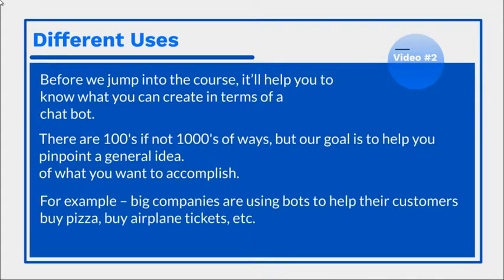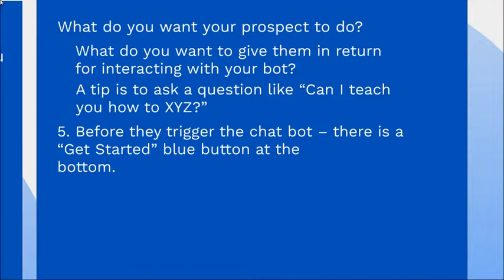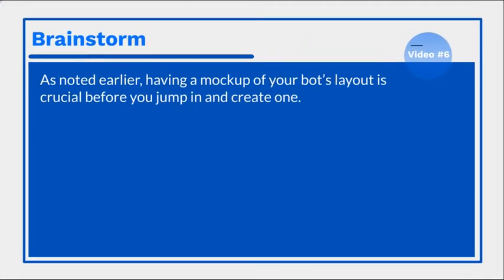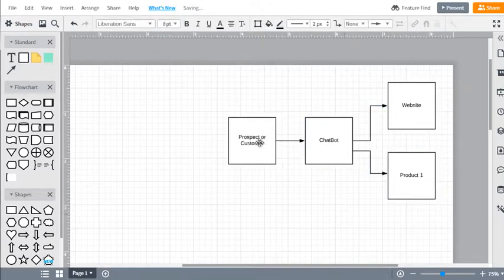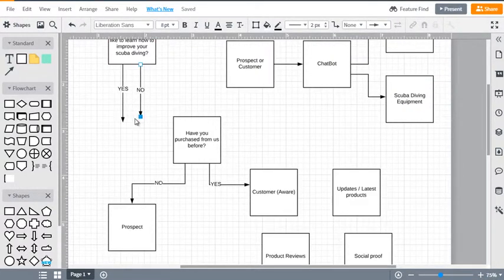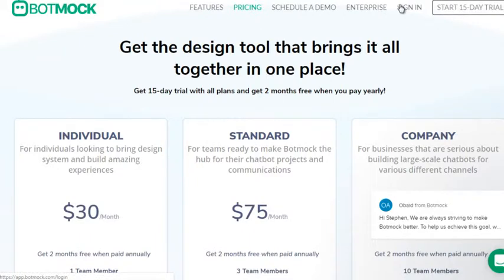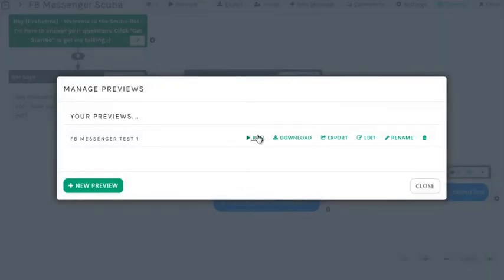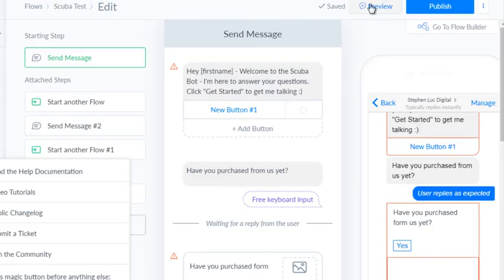Surfire Chat Secrets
Messenger can become one of your most important marketing channels. With this step by step course you'll learn how to build a Facebook messenger chat-bot to generate leads without learning how to code.

Messenger is growing bigger than Snap-chat, Instagram, and Twitter combined, every day, so there’s a lot of opportunity for your business.Many businesses are building Facebook Messenger chat-bots to generate leads and semi-automate customer support.

Topics covered:

Different uses - There are 100s if not 1000s of ways, but this video will help you pinpoint a general idea of what you want to accomplish.?
Major chat-bot mistakes - You will learn about common mistakes you want to avoid.
Bot Breakdown
Increase Conversions - Whether your bot is focused on customer support or converting prospects into leads – this quick and easy method will help you.
Brainstorm - Having a mock-up of your bot’s layout is crucial before you jump in and create one. But before you can create a mock-up, you need to do a little bit of brainstorming.
Organize Your Ideas - Now that you know how to implement the “brainstorm platter method,” it’s time to dig deeper and organize your questions and answers
Mock-ups
Implementation

WOULD LIKE TO KEEP MY CHANNEL AD FREE. THANKS

Media Galore will offer 500+ Educational course; for a low cost of 19.97 a month.

Follow us on Roku Streaming Platform. More channels being built.

BITCOIN
14Hc3nxCKfNddRU9Bvf8fGhNZbQVfMWaFb

BITCOIN CASH
qprmqjg4dzas2cyxpeyvheqthnehq3270vjwcm40yq

BITCOIN GOLD
GNu6oyYF8omKbNCRPsDyQPDNApm1V6WC45

DASH
XgMbnRTGNRKn17Xtf5RsqEQ1ToBvBVWHCg

EOS
ha2dsobrgene

ETHEREUM
0x57f42B9729E29490D19DC6ce0B586047AC6A021e

LITECOIN
LNaAWegVA7B4uFmYwANikrDKGhh6fC7CDW